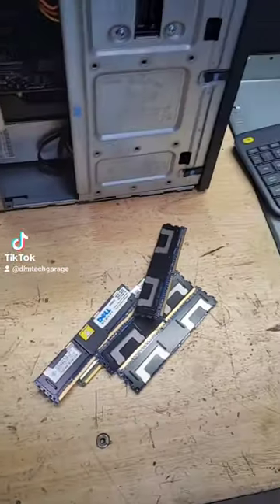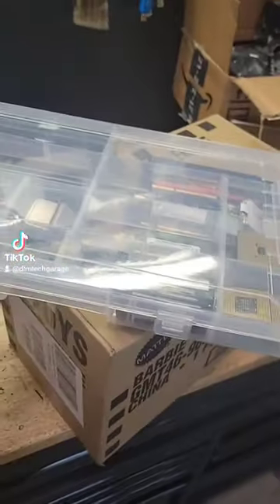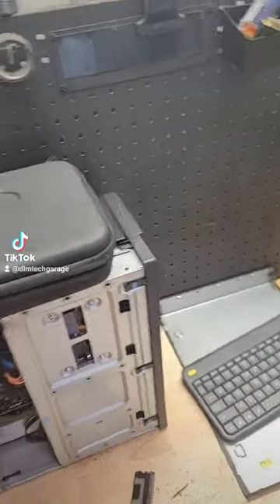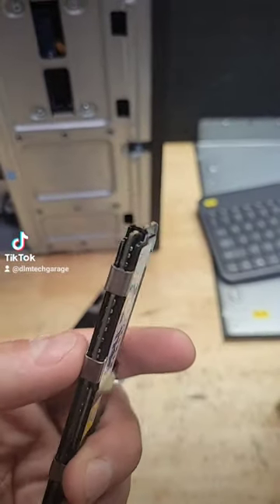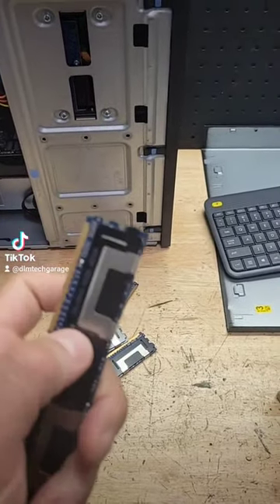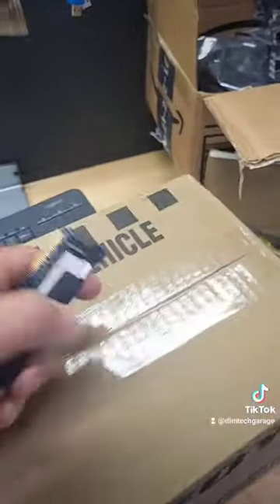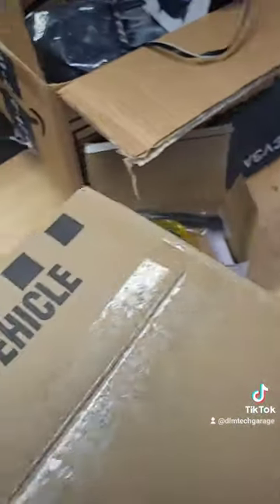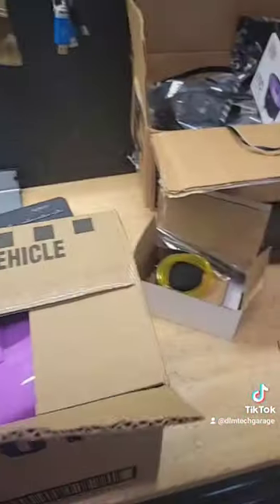This tech tip comes in handy!!